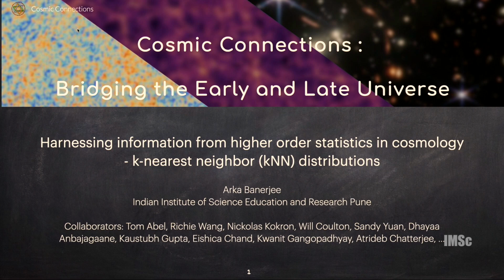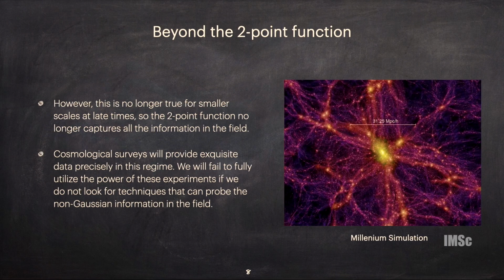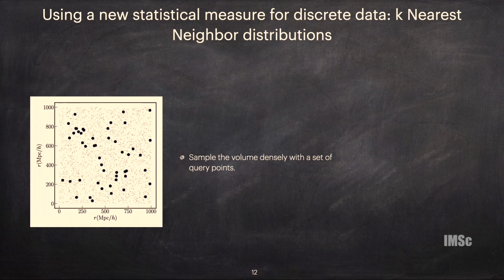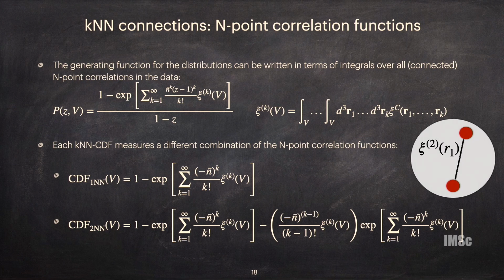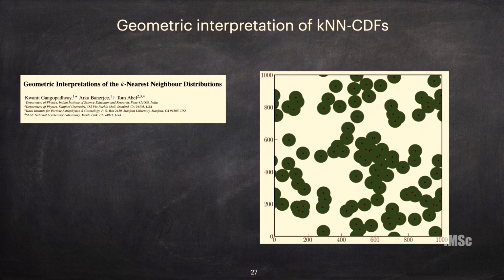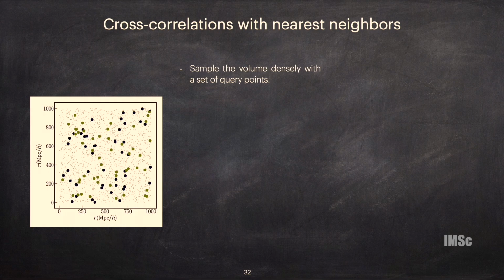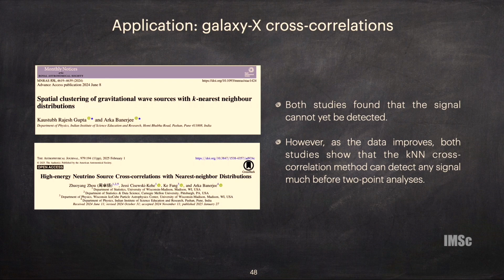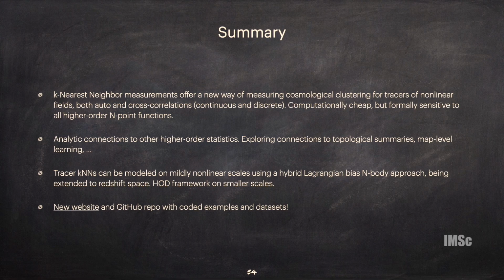Constraining Cosmology beyond the two-point function:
Constraining Cosmology beyond the two-point function: Nearest Neighbor Distributions and Applications to Cosmological datasets